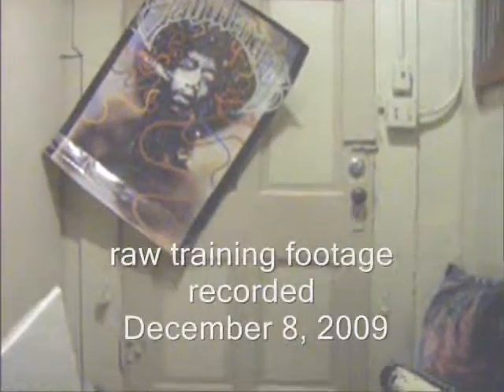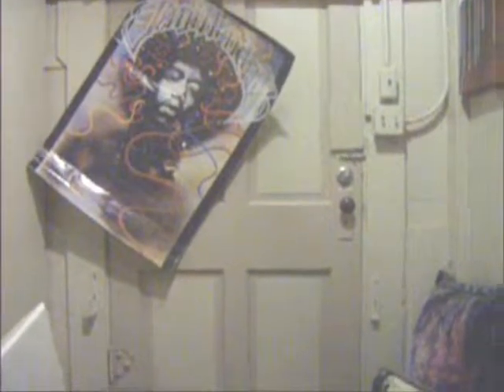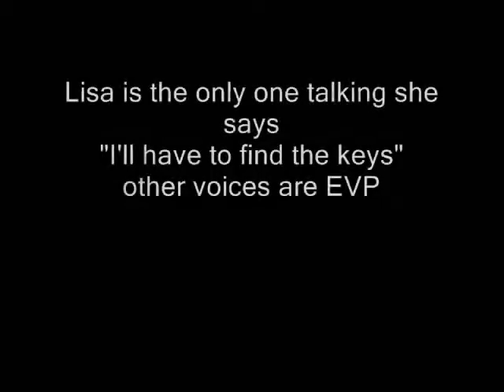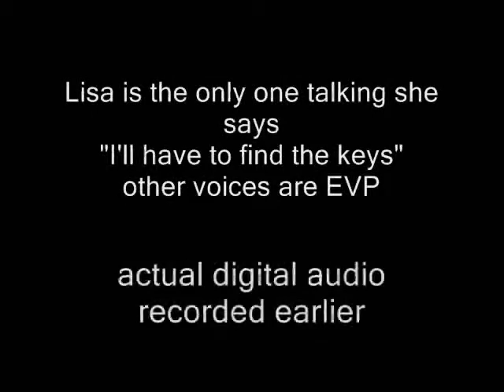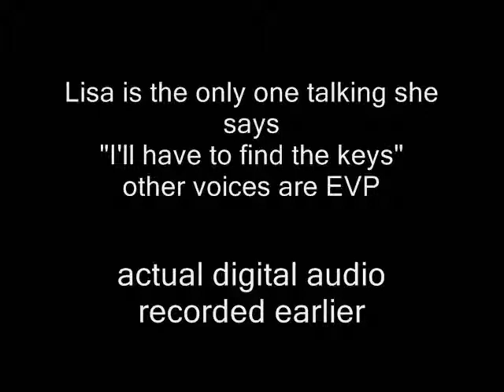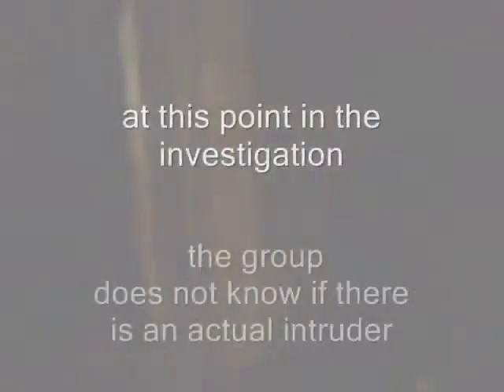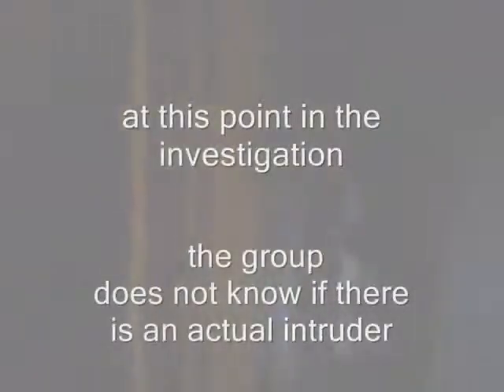CRIS Trains the Paranormal Pooch Part 1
Watch the infamous "door slam" on Part 2 as Lisa and Katey of CRIS (Contact Research Investigation Specialists) along with Jeremy and Bryan venture upstairs above the CRIS head quarters with the Paranormal Pooch "Zeek". For several hours we heard footsteps, rappings, metal clinging and various other noises coming from the vacant property upstairs. We went out to the back room and stairs and recorded numerous anomalous voices (EVP) on digital audio. At first we actually thought someone had broken in up stairs and called Jeremy Harris and his dog Zeek for back up before we went upstairs.